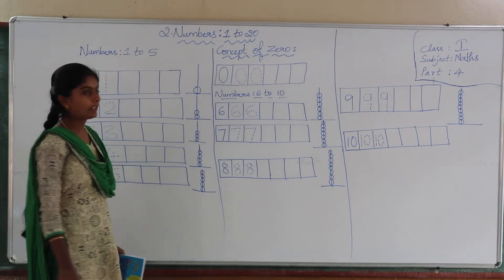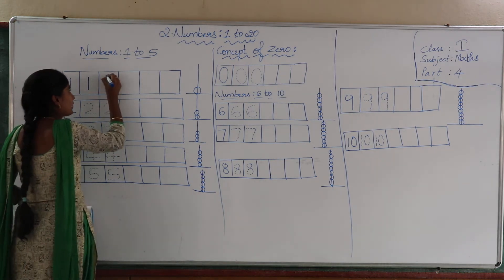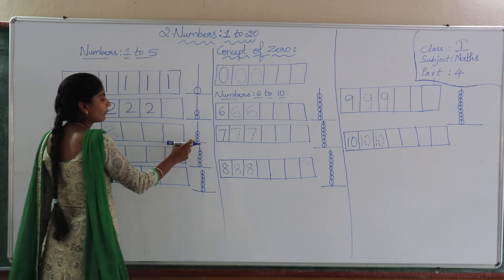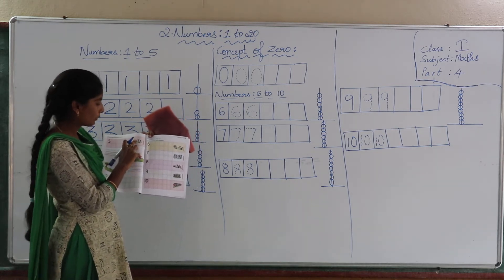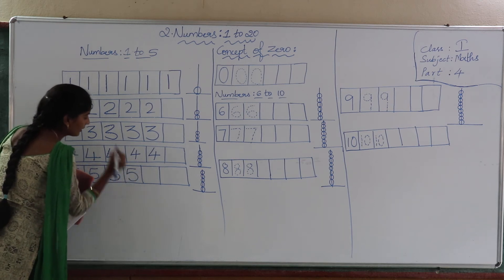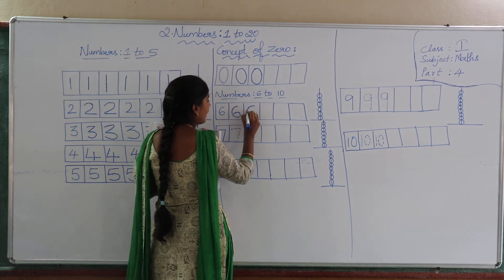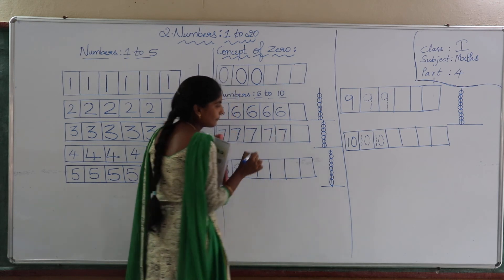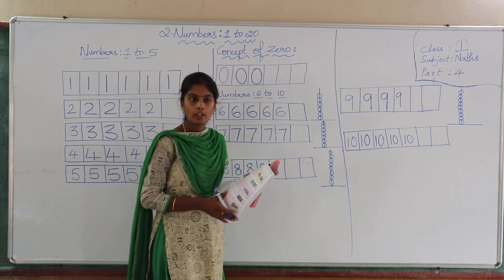LS 2 PART 4 MATHS 1ST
LS   2   PART  4  MATHS    1ST ' LITTLE LILLY GROUP OF INSTITUTIONS"